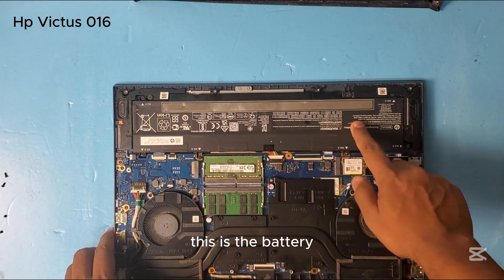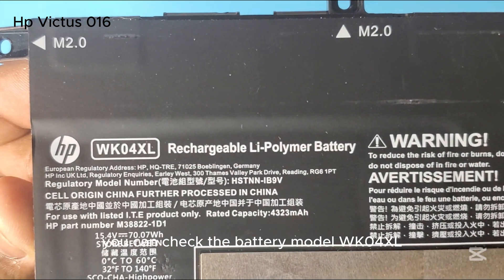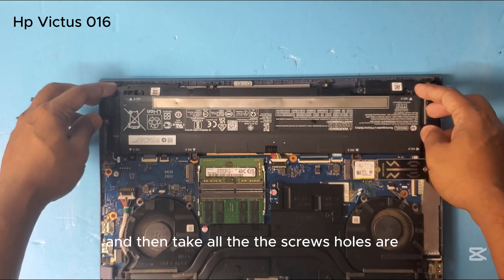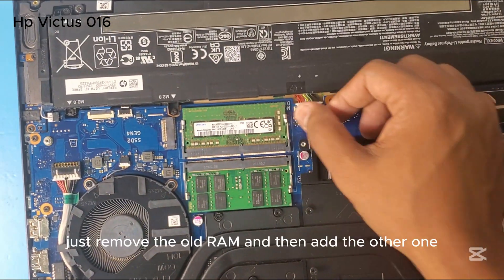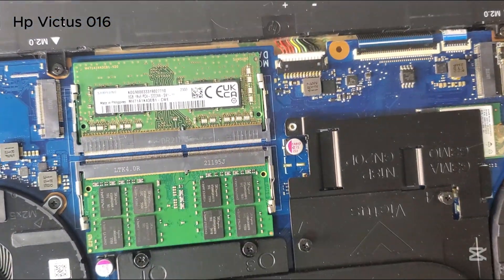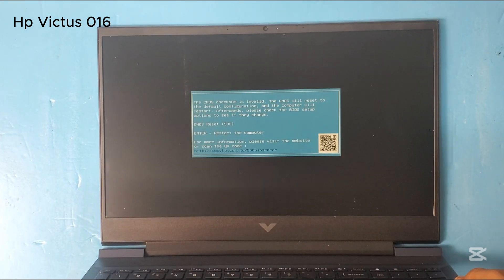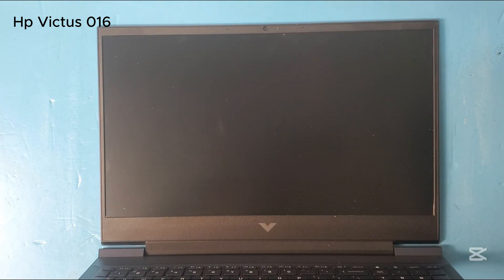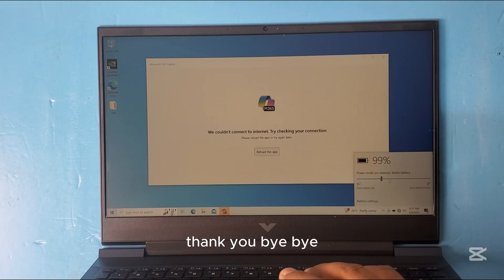HP Victus | how to replace battery, and upgrade RAM and SSD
how to replace battery of HP victus and upgrade its ram and ssd, follow this video to do it yourself at home.